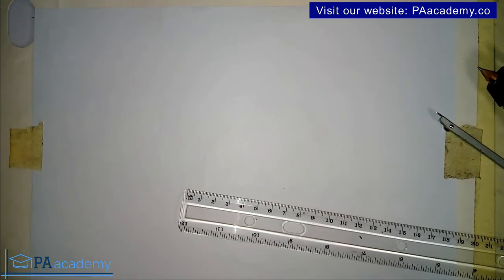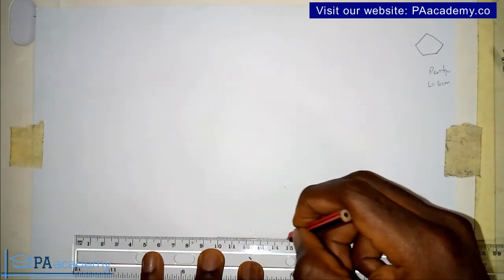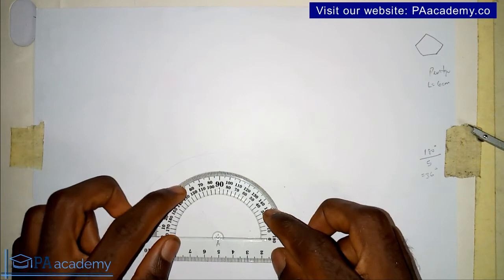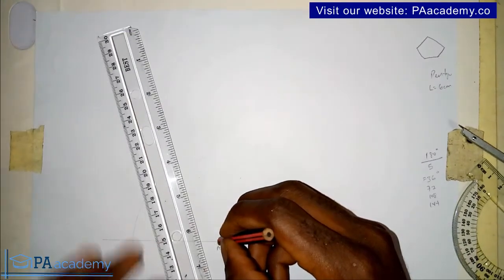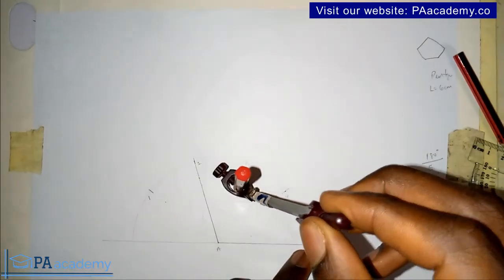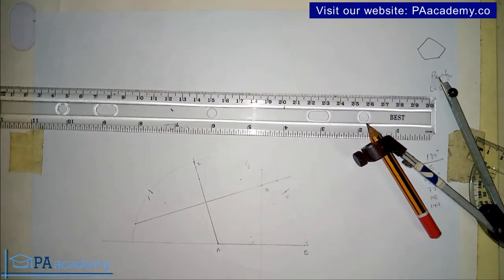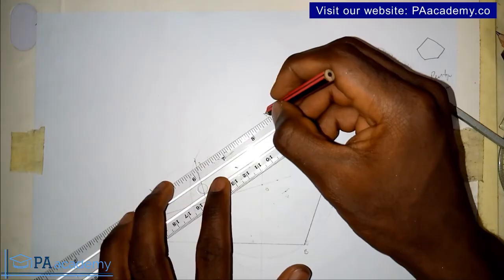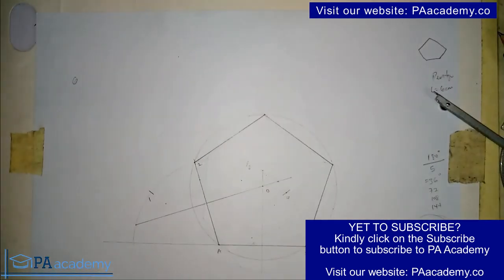How to CONSTRUCT ANY POLYGON when Given the Length of the Side. Ex. 1 | How to Construct a Pentagon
In this video, I will show you How to Draw any Polygon when Given the Length of the Side. You'll also learn how to construct a 5 sided polygon. A five-sided polygon is called a pentagon.

Thanks
PA Academy